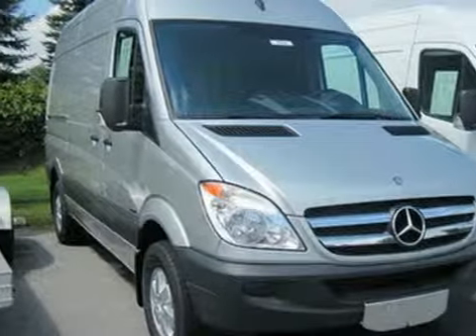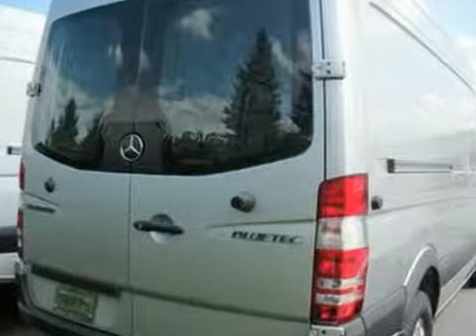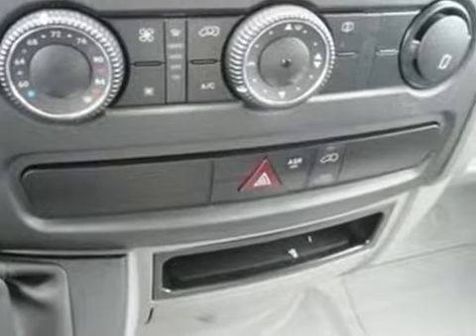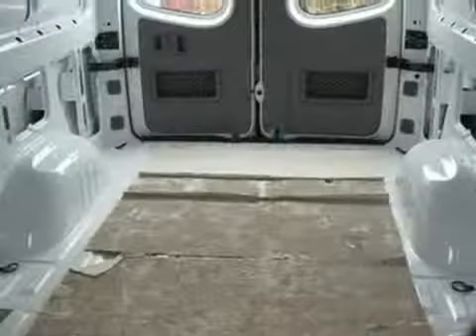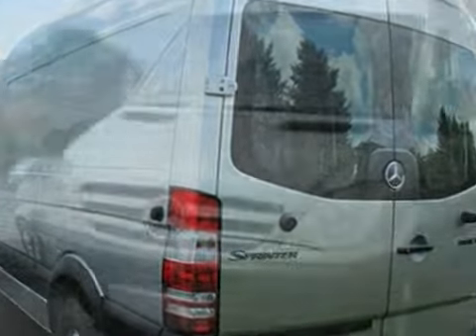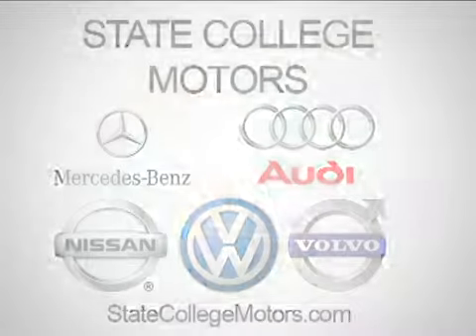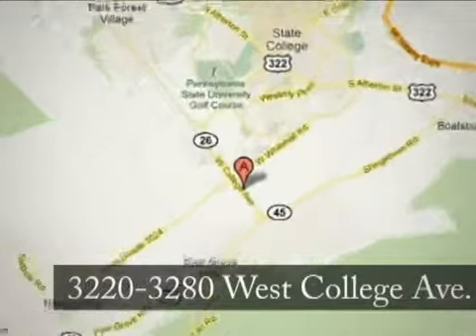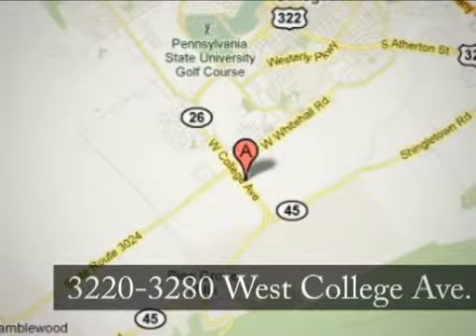2012 Mercedes-Benz SPNT25 S9020 in State College, PA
If you are looking for real value on a great new car, StateCollegeMotors.com invites you to come in and test drive this 2012 Mercedes-Benz SPNT25, stock# S9020. We are conveniently located near State College, PA and known for our great selection, reliability and quality. Come take a look at this 2012 Mercedes-Benz SPNT25 today.

StateCollegeMotors.com
3280 W. College Ave.

StateCollegeMotors.com - is the place to find new cars and used cars in State College, PA. You can search our new inventory and used inventory online, get new car pricing and receive free no obligation price quotes. When you get ready to buy a car, StateCollegeMotors.com wants to help. Each car listed on our website includes detailed specs, prices, mileage, pictures, and more. Save time and money buying a car through our Mercedes-Benz, Sprinter, Nissan, Volvo, Audi, and Volkswagen dealership websites online. Good and bad credit auto loan specialists are here to help you apply for an auto loan, regardless of your situation.